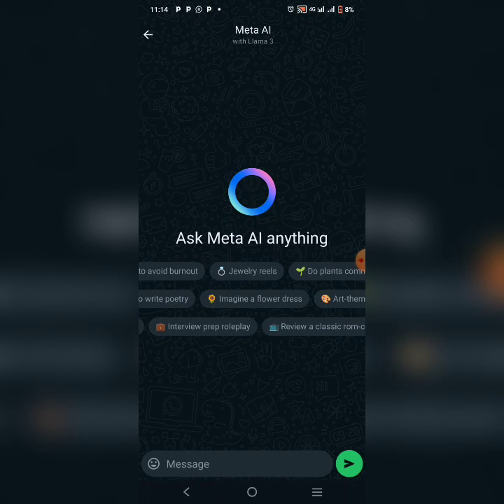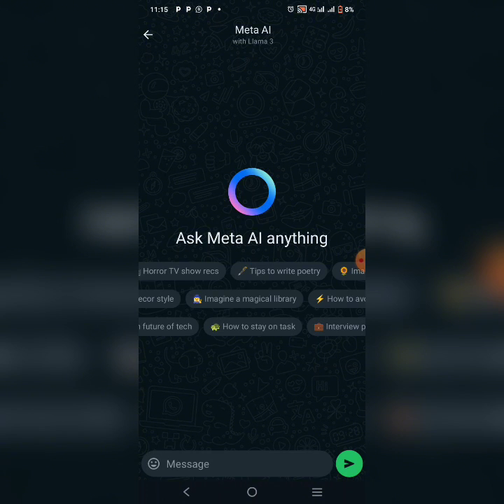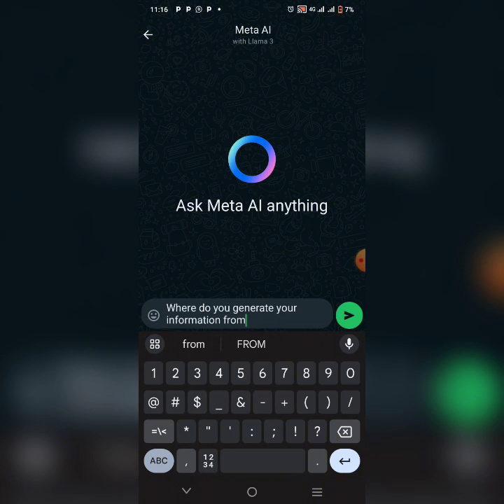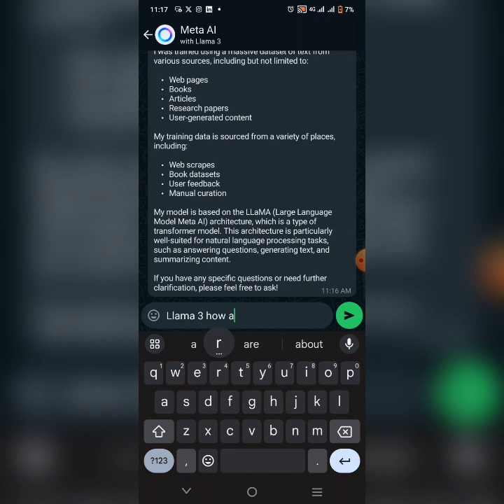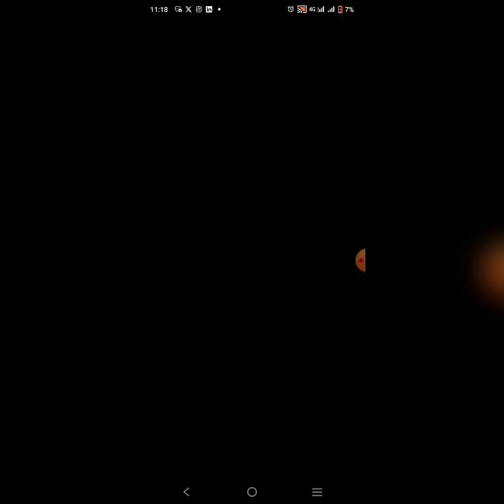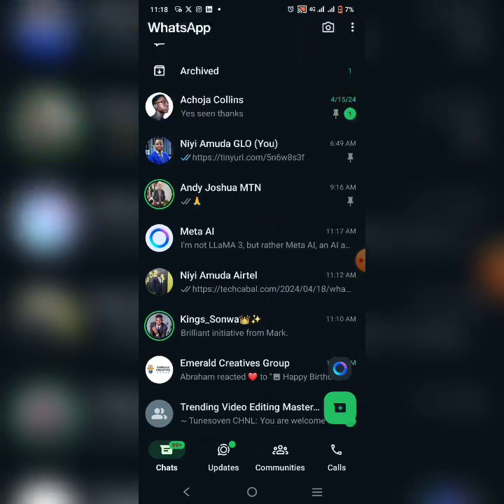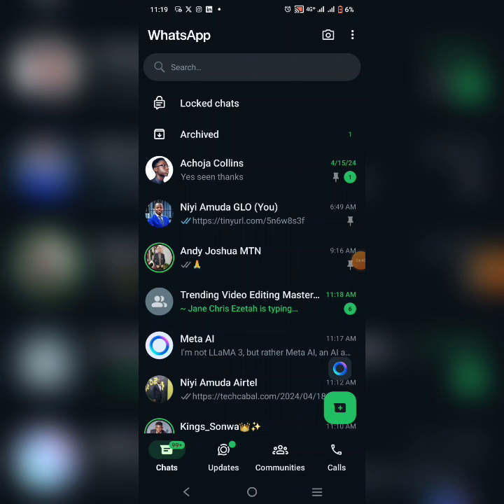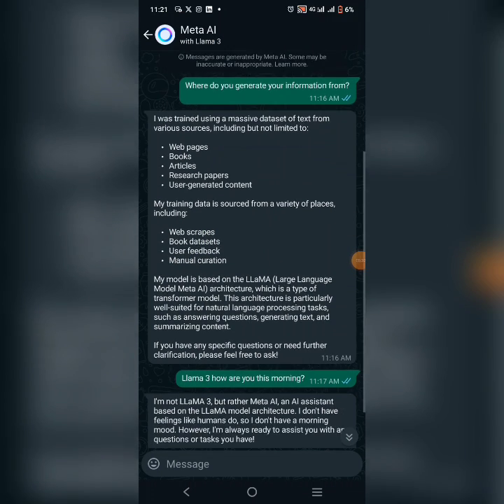How to get the New Meta AI on WhatsApp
Meta AI on WhatsApp

Revolutionize your WhatsApp experience with Meta AI.

This video tutorial shows you how to set up Meta AI on Android and iOS.

Ask questions, plan trips, and generate creative content right within WhatsApp!

Want Meta AI on WhatsApp? This quick and easy tutorial shows you how to get it working on your Android or iOS device.

Haven’t gotten access to the Meta AI after updating your WhatsApp?

Haven’t gotten the update yet on your regular WhatsApp but eager to try it out? Consider joining the WhatsApp Beta program.

Beta testers get to play with upcoming features like Whatsapp Meta AI before everyone else. This lets you experience the latest innovations and provide valuable feedback to help shape the future of WhatsApp.

The future of chatting with AI

Whatsapp Meta AI is a big leap forward in using AI for everyday communication. It can answer questions, summarise information, and even spark creative ideas, making WhatsApp even more useful.

To easily Access WhatsApp Meta AI, you can click the link below to check if it's available for you now.